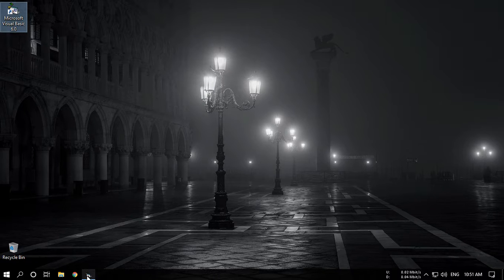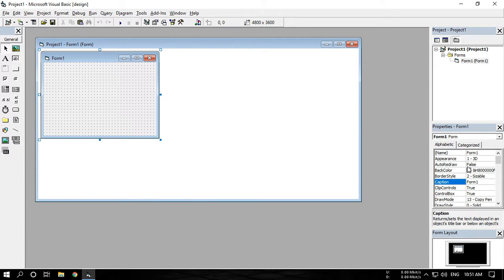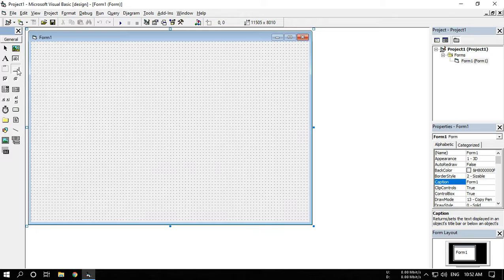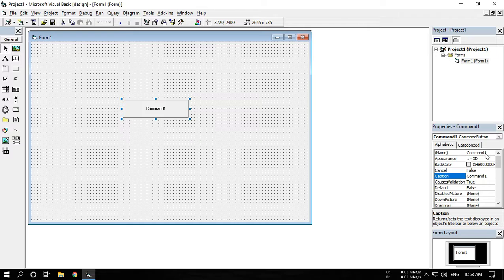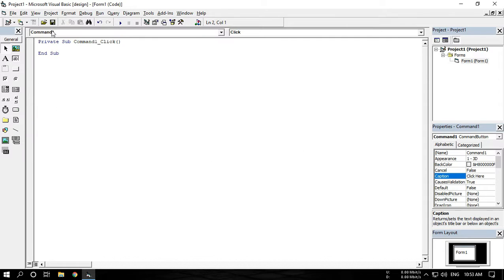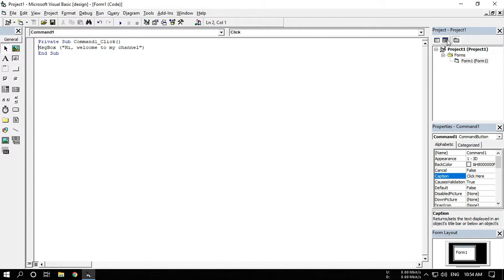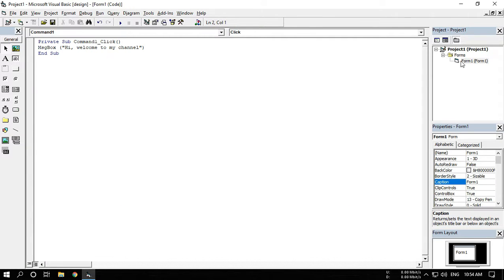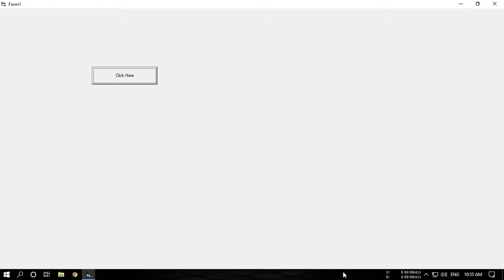Visual Basic Tutorial #1 in English